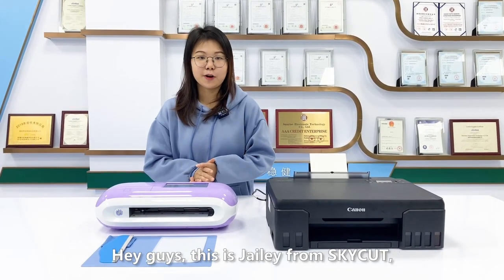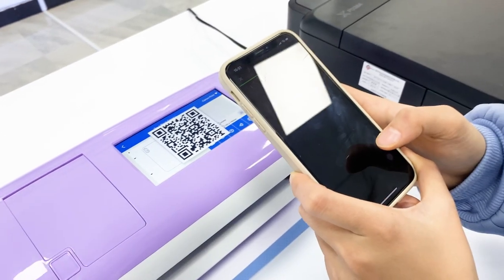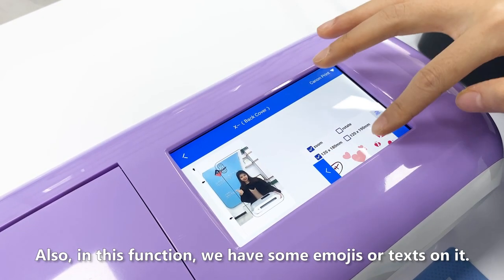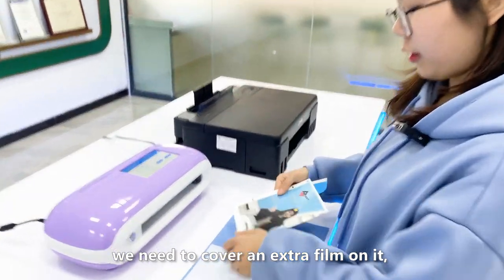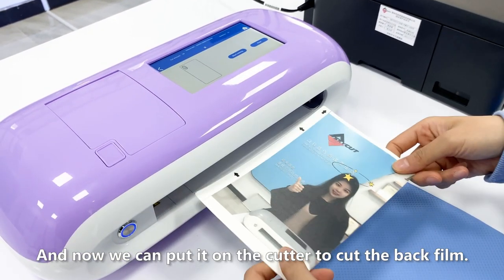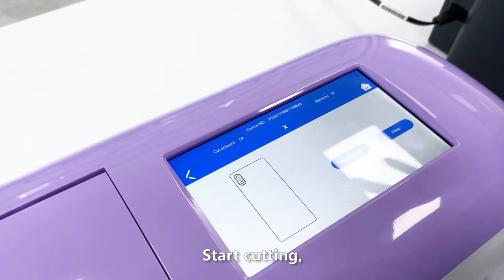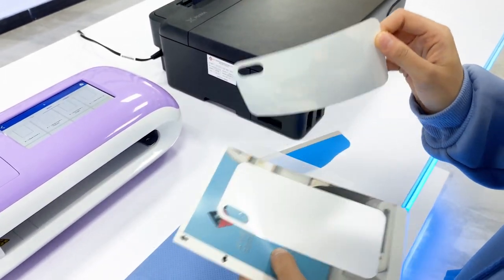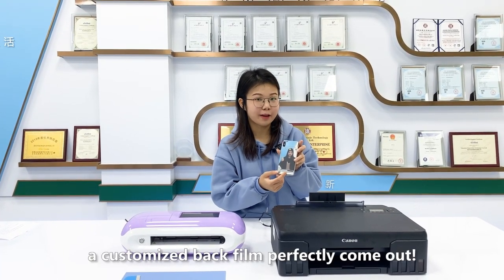How to connect Skycut mini cutter with Canon Printer to make customized back film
would you like to DIY your beautiful pictures as a protective film for your mobile phone? Here we go! Skycut Film Cutter enables to connect external printers to provide a customized film, which gives our friends and customers an exclusive experience. First, we come to the Wifi setting, connect your cutter with the same Wifi as your printer, and we can come back to the homepage,choose your device model. And then,we come to upload the picture,here comes a QR code, and we can use wechat to scan it. After that, the picture will be shown on the cutter screen, and we can have it adjusted, like the size , or the direction. In this function, we are allowed to put emojis or texts on it as well. Once printed, the green letters mean the printer has connected with the cutter properly. And when it is finished, we need to cover an extra film on it, it is helpful to prevent the pictures fading out.
Then we can put it on the cutter to cut the back film.
Finally, a customized back film perfectly come out!